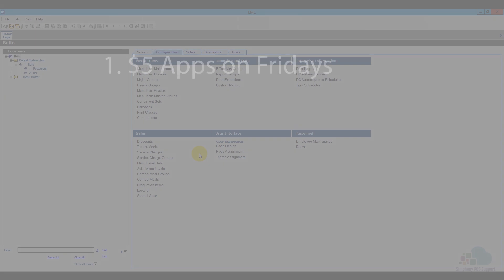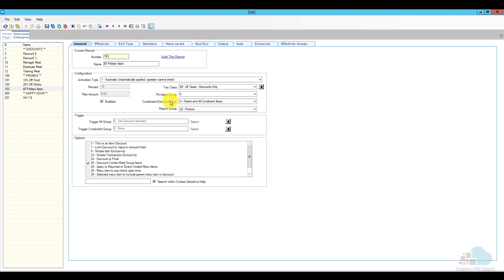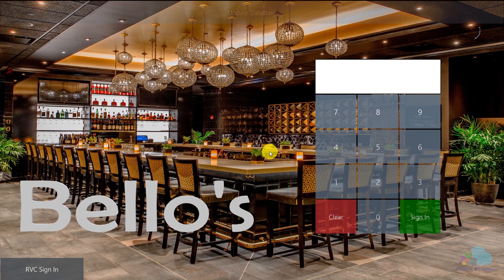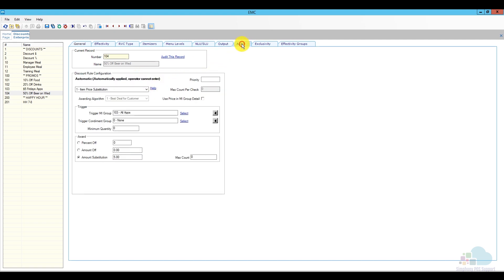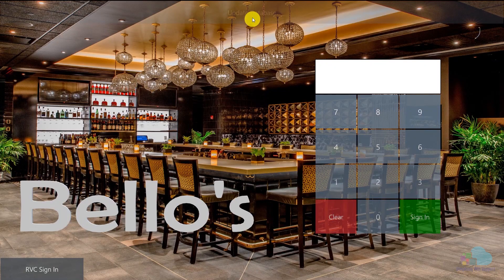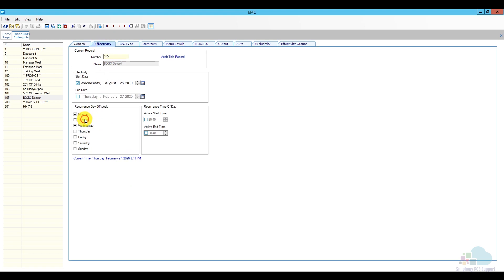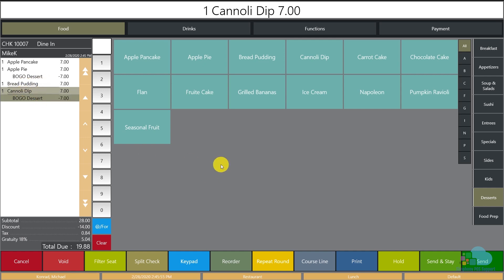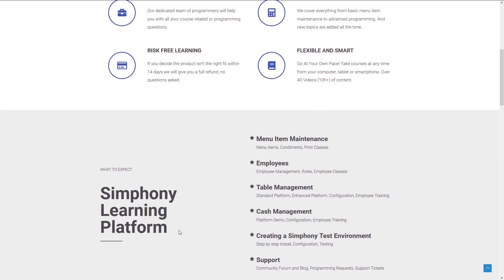Programming Automatic Discounts in Oracle Hospitality Simphony POS